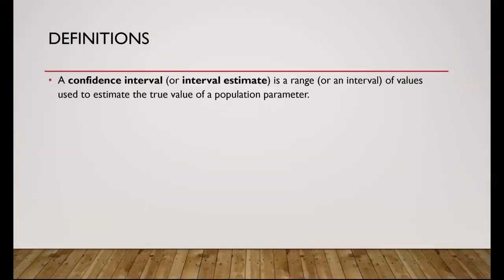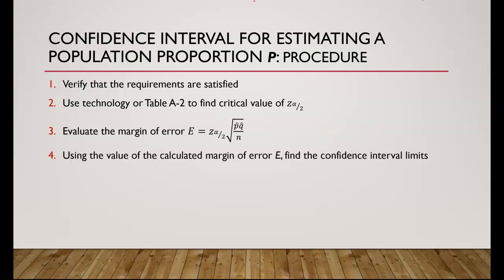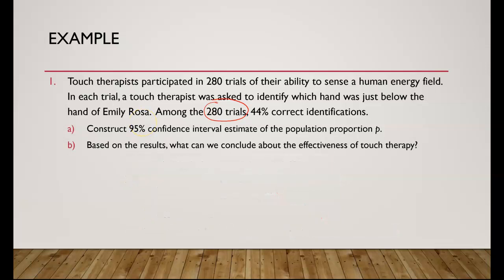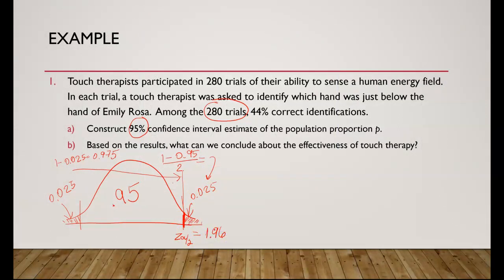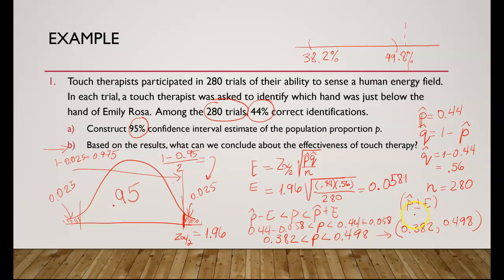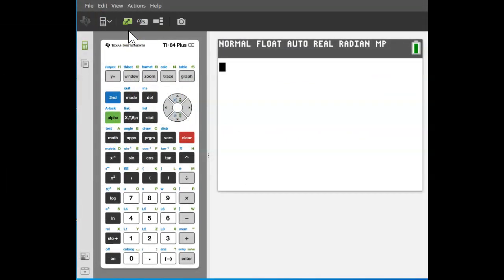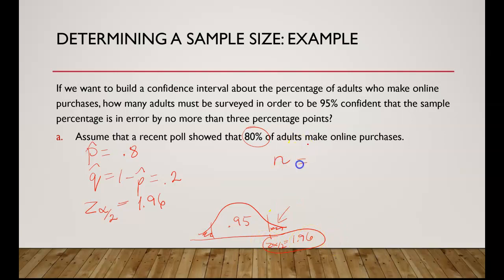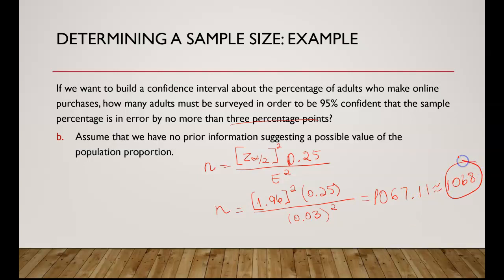Ch7.1 Estimating a Population Proportion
Chapter 7.1 - Estimating a Population Proportion.
References: "Elementary Statistics" by M. Triola